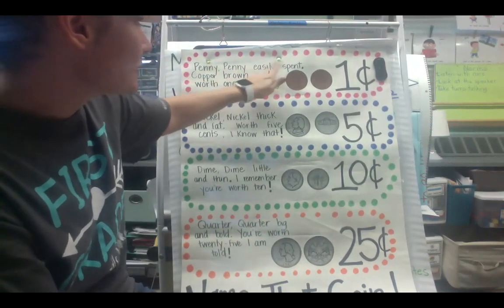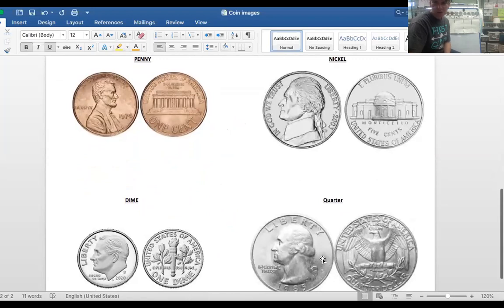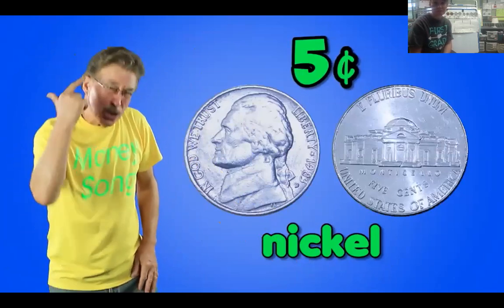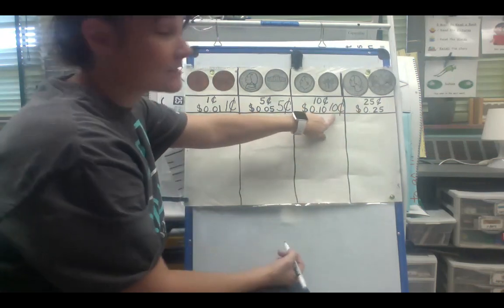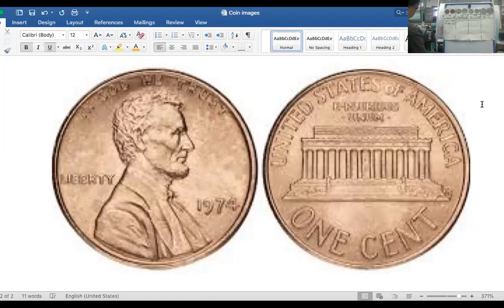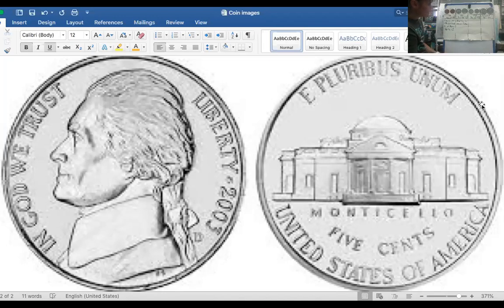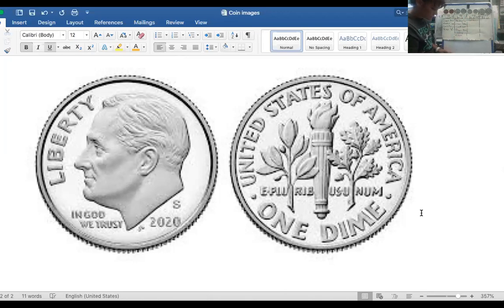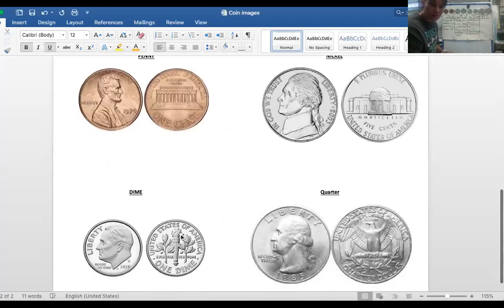Supplemental 1K Day 1